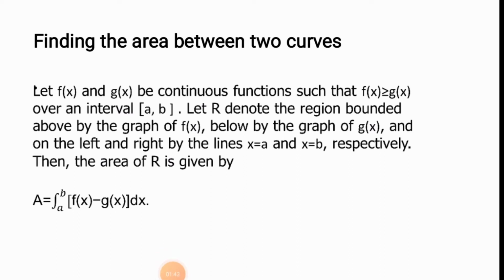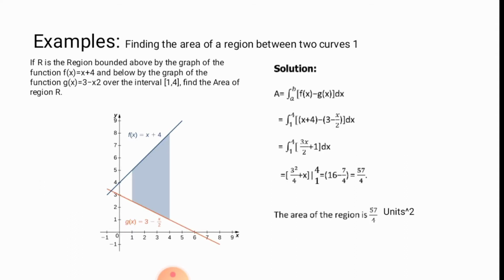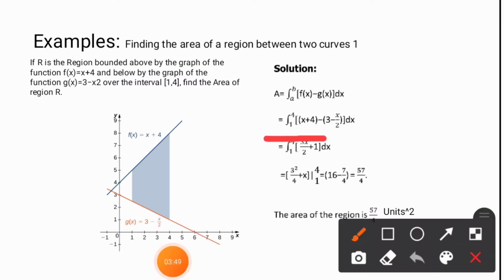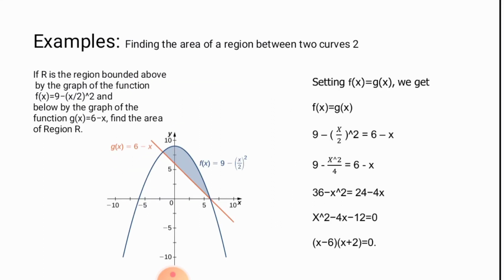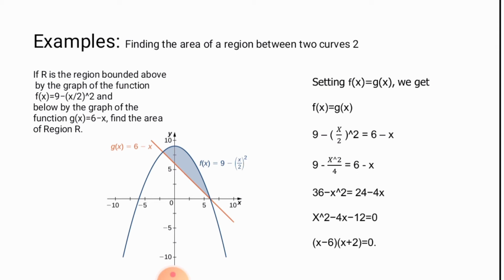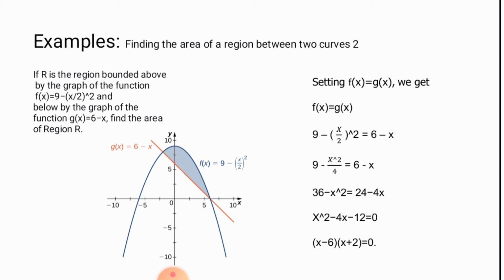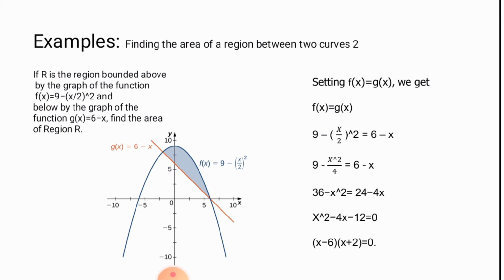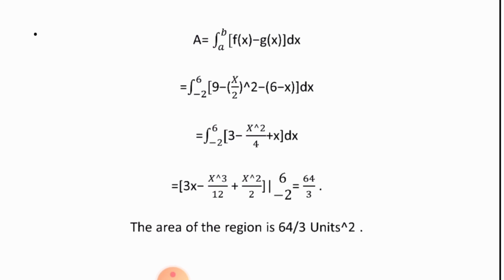VLOG 43: Area's between Curves || Calculus 2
the area between the curves y^(2)=8x and x^(2)=8y is
the area between the curves y=x2 and y=x is
the area between the curves y=√x and y=x^3
the area between the curves y=sqrt(x) and y=x^(3) in sq.units is
the area between the curves x=y^(2) and 2y^(2)=3-x is
area between curves integration with respect to x and y
area between two curves rotated around x axis calculator
area between curves that intersect at more than two points